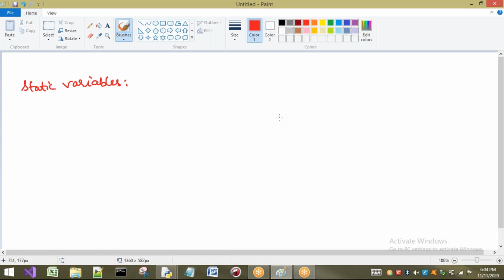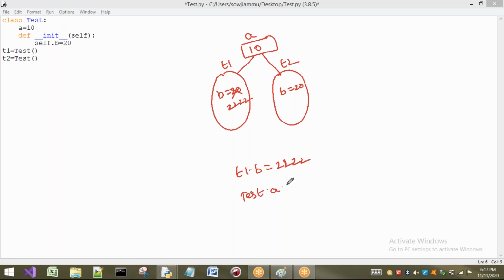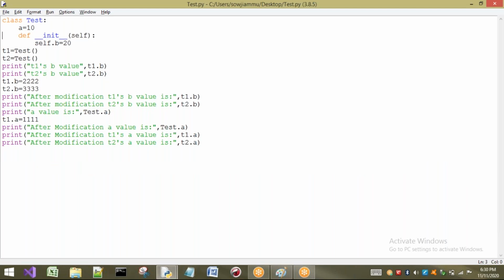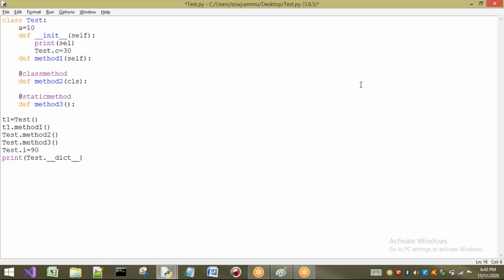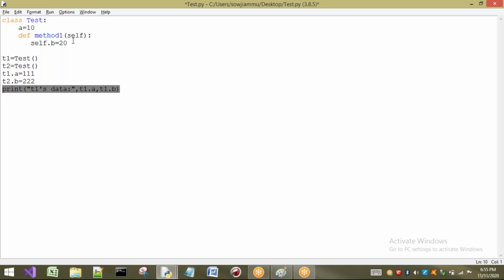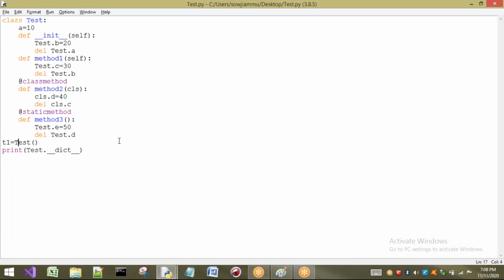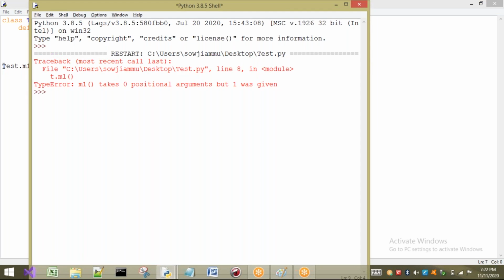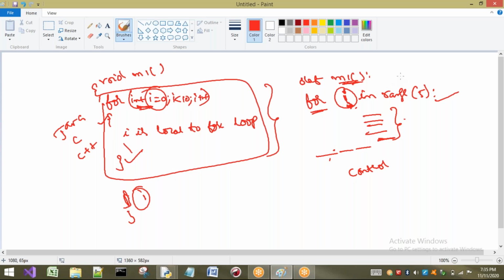Python|Session 62|Static Variables and Local Variables|Mr.SIVA RAMA PRASAD KOLLU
Static Variables in Python|
Local Variables in Python